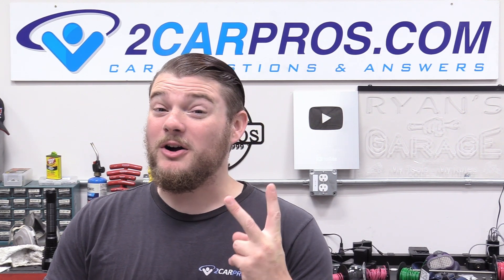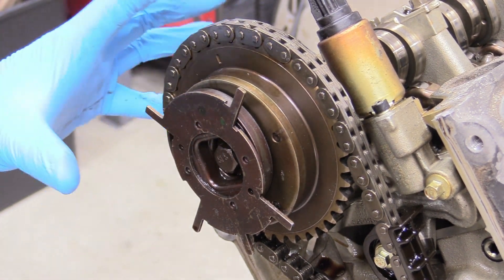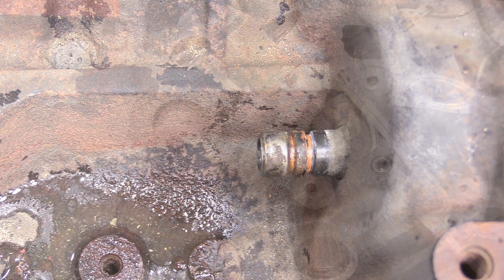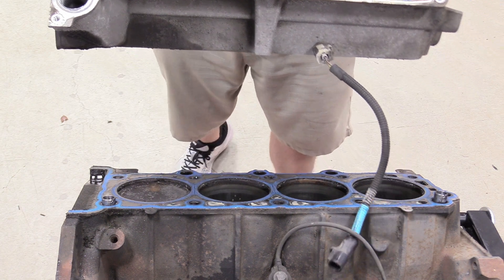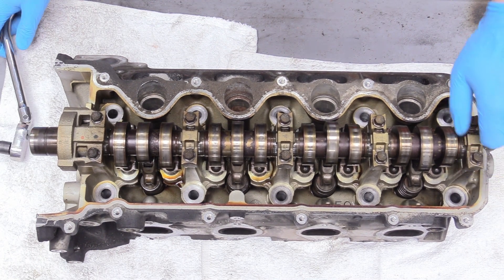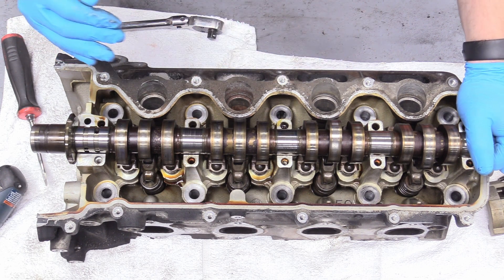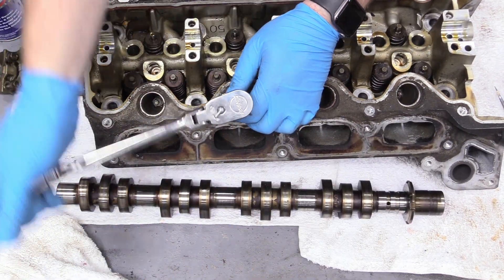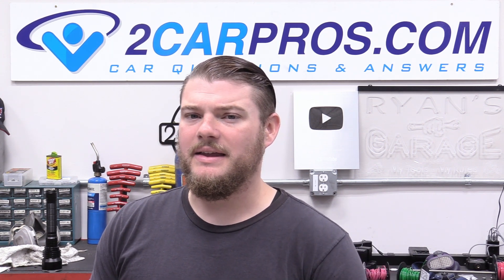How to Build a Ford 5.4L 3V Engine - Part 2: Timing Set and Head Disassembly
Today we are continuing our "How to Build a Ford 5.4L 3V Engine" series with part 2. Timing set, head removal and disassembly! This style of V8 is a little more involved than a conventional pushrod style V8 due to its overhead camshaft design. But don't worry I walk you through every step and show you exactly what you need to do!